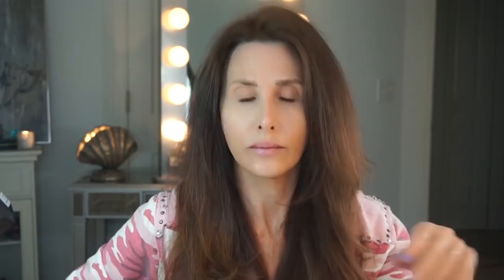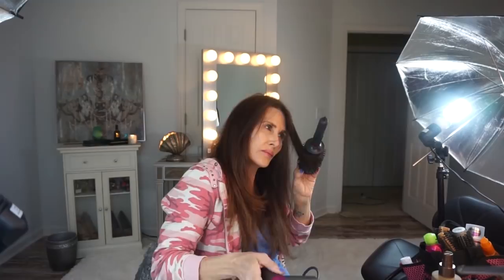Dyson Blow Dryer | Babyliss Pro Curling Iron | ION Smooth Solutions | Charleston Makeup Artist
Charleston Makeup Artist

Products used in this video:
Pureology Smooth Perfection Shampoo
Joico K-PAK Color Therapy Luste Lock
Ion Smooth Solutions Keratin Replinishing mist
Cricket Technique thermal brush #390
Dyson Blowdryer
Amika Touchable Hairspray
Babyliss Pro Curling Iron 11/4"